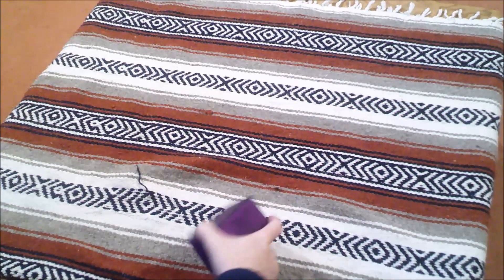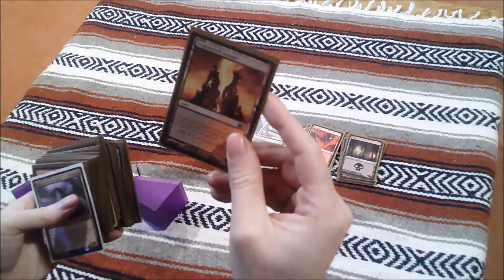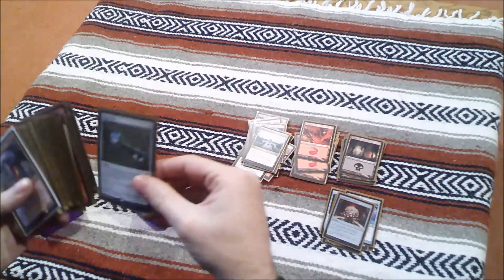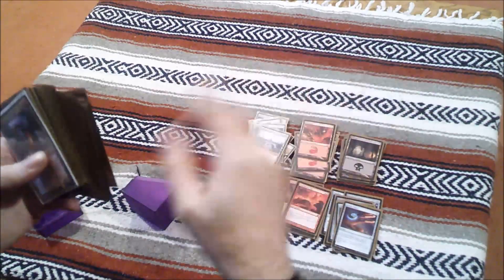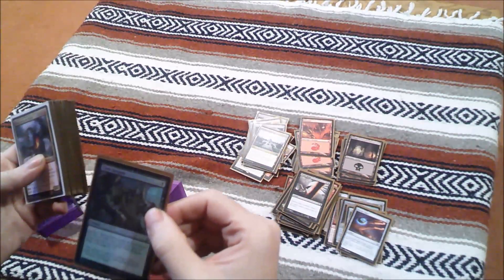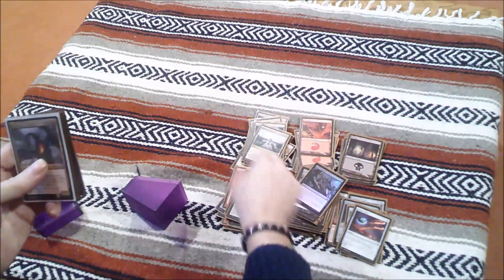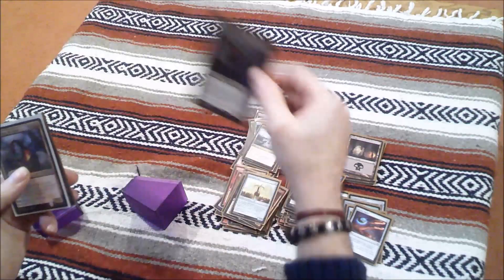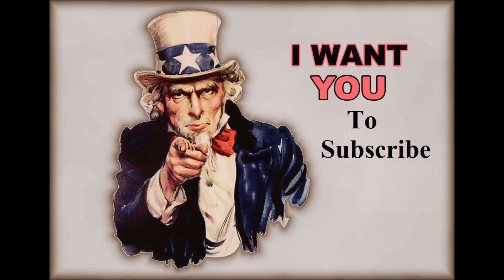Showcase #1: Birthday Dragons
A preview of the Birthday Dragons Commander Deck.